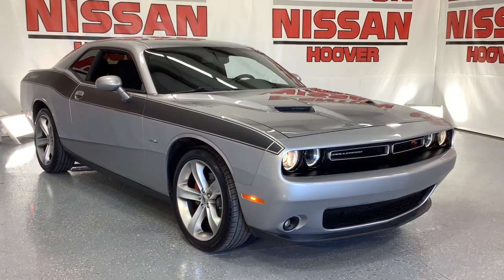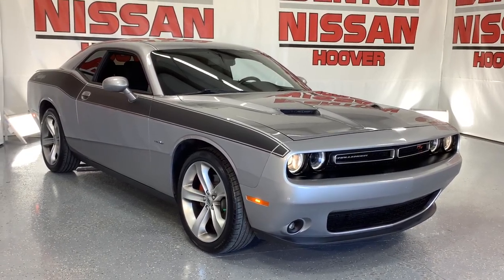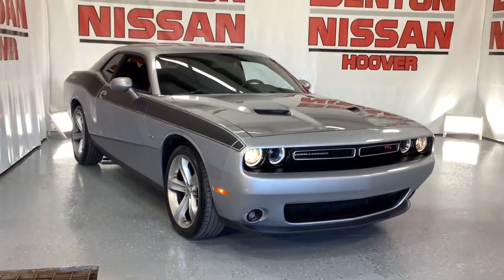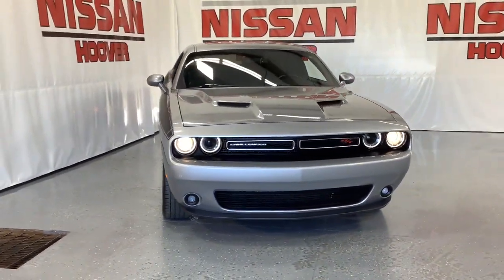2017 Dodge Challenger Birmingham, Hoover, Pelham, Chelsea, Trussville, AL P3445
Billet Clearcoat Used 2017 Dodge Challenger available in Hoover, Alabama at Benton Nissan of Hoover. Servicing the Birmingham, Pelham, Chelsea, Trussville, AL area.

*CLEAN CARFAX* BACKUP CAMERA *DEALER MAINTAINED* SERVICE RECORDS **LEATHER** *NON-SMOKER* *STILL UNDER MANUFACTURERS WARRANTY* LIFETIME WARRANTY (ASK DEALER FOR DETAILS) Air Conditioning Alloy wheels Delay-off headlights Dual front impact airbags Dual front side impact airbags Heated door mirrors Leather Shift Knob Panic alarm Power door mirrors Power driver seat Quick Order Package 28H R/T Radio data system Radio: Uconnect 3 w/5 Display Remote keyless entry Security system Speed control Spoiler Trunklid Spoiler.NISSAN OF HOOVER! YOUR FRIENDS IN THE CAR BUSINESS! HOME OF THE LIFETIME WARRANTYBenton Nissan of Hoover is your friend in the car business!
Quick Order Package 28H R/T,6 Speakers,AM/FM radio,Radio data system,Radio: Uconnect 3 w/5 Display,SiriusXM Satellite Radio,Air Conditioning,Automatic temperature control,Front dual zone A/C,Rear window defroster,Power driver seat,Power steering,Power windows,Remote keyless entry,Steering wheel mounted audio controls,Four wheel independent suspension,Speed-sensing steering,Traction control,4-Wheel Disc Brakes,ABS brakes,Anti-Lock Brakes,Anti-whiplash front head restraints,Dual front impact airbags,Dual front side impact airbags,Front anti-roll bar,Low tire pressure warning,Overhead airbag,Rear anti-roll bar,Brake assist,Electronic Stability Control,Delay-off headlights,Front fog lights,Fully automatic headlights,Panic alarm,Security system,Speed control,Bumpers: body-color,Heated door mirrors,Power door mirrors,Spoiler,Trunklid Spoiler,Auto-dimming Rear-View mirror,Bright Pedals,Compass,Driver door bin,Driver vanity mirror,Front reading lights,Houndstooth Cloth Sport Seats,Illuminated entry,Integrated Voice Command w/Bluetooth,Leather Shift Knob,Outside temperature display,Overhead console,Passenger vanity mirror,Rear reading lights,Rear seat center armrest,Tachometer,Telescoping steering wheel,Tilt steering wheel,Trip computer,Front Bucket Seats,Front Center Armrest,Split folding rear seat,Passenger door bin,Alloy wheels,Rhombi 2-Pc Wheel Center Cap,Wheels: 20 x 8.0 Premium Painted Aluminum,Variably intermittent wipers,*CLEAN CARFAX*,BACKUP CAMERA,*DEALER MAINTAINED*,SERVICE RECORDS,**LEATHER**,*NON-SMOKER*,*STILL UNDER MANUFACTURERS WARRANTY*,LIFETIME WARRANTY (ASK DEALER FOR DETAILS),TIRES: P245/45R20 BSW AS PERFORMANCE  (STD),SIRIUSXM SATELLITE RADIO,COMPACT SPARE TIRE,TRANSMISSION: 8-SPEED AUTOMATIC 8HP70  -inc: Autostick Automatic Transmission  Tip Start  Auto Leather Wrapped Shift Knob  230MM Rear Axle,WHEELS: 20 X 8.0 PREMIUM PAINTED ALUMINUM  (STD),BLACK  HOUNDSTOOTH CLOTH SPORT SEATS,MANUFACTURERS STATEMENT OF ORIGIN,BILLET CLEARCOAT,QUICK ORDER PACKAGE 28H R/T  -inc: Engine: 5.7L V8 HEMI MDS VVT  Transmission: 8-Speed Automatic 8HP70  Trunklid Spoiler,ENGINE: 5.7L V8 HEMI MDS VVT,Trunk Rear Cargo Access,Light Tinted Glass,Galvanized Steel/Aluminum Panels,Black Grille w/Chrome Accents,Body-Colored Rear Bumper,Fixed Rear Window w/Defroster,Body-Colored Power Heated Side Mirrors w/Manual Folding,Wheels: 20 x 8.0 Premium Painted Aluminum,Spare Tire Mobility Kit,Black Side Windows Trim,Perimeter/Approach Lights,Front Fog Lamps,Variable Intermittent Wipers,LED Brakelights,Rhombi 2-Pc Wheel Center Cap,Body-Colored Door Handles,Tires: P245/45R20 BSW AS Performance,Auto On/Off Aero-Composite Halogen Daytime Running Headlamps w/Delay-Off,Clearcoat Paint,Body-Colored Front Bumper,Radio: Uconnect 3 w/5 Display,Analog Appearance,Streaming Audio,Outside Temp Gauge,Front Center Armrest and Rear Center Armrest,Manual Tilt/Telescoping Steering Column,Gauges -inc: Speedometer  Odometer  Oil Pressure  Engine Coolant Temp  Tachometer  Oil Temperature  Trip Odometer and Trip Computer,60-40 Folding Bench Front Facing Fold Forward Seatback Rear Seat,FOB Controls -inc: Cargo Access and Windows,Driver And Passenger Door Bins,Sentry Key Engine Immobilizer,Valet Function,Remote Keyless Entry w/Integrated Key Transmitter  Illuminated Entry and Panic Button,Power 1st Row Windows w/Driver And Passenger 1-Touch Down,HVAC -inc: Underseat Ducts and Console Ducts,Perimeter Alarm,Air Filtration,6 Speakers,Carpet Floor Trim and Carpet Trunk Lid/Rear Cargo Door Trim,Cruise Control w/Steering Wheel Controls,Fixed Rear Windows,Full Floor Console w/Covered Storage  Mini Overhead Console w/Storage and 2 12V DC Power Outlets,Cargo Area Concealed Storage,Interior Trim -inc: Aluminum Instrument Panel Insert  Aluminum Console Insert and Chrome/Metal-Look Interior